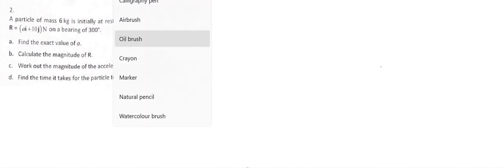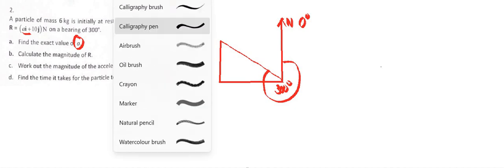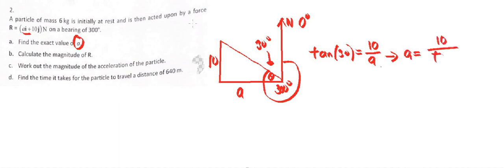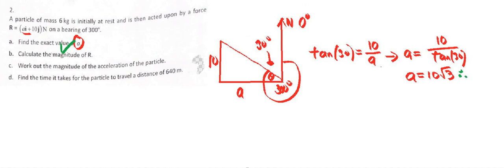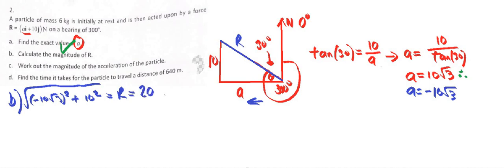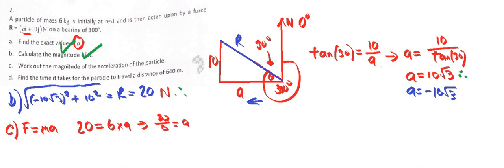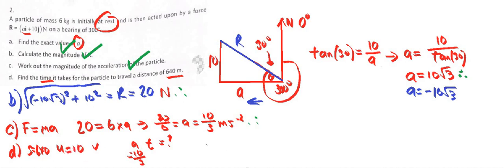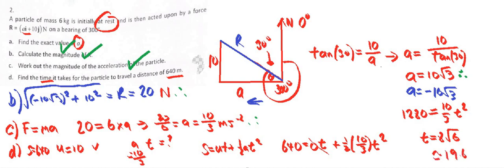Resolving forces with Vectors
Vectors, resolving forces, bearings, pythagoras, SUVAT